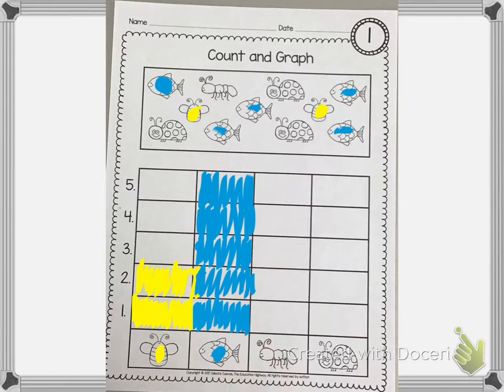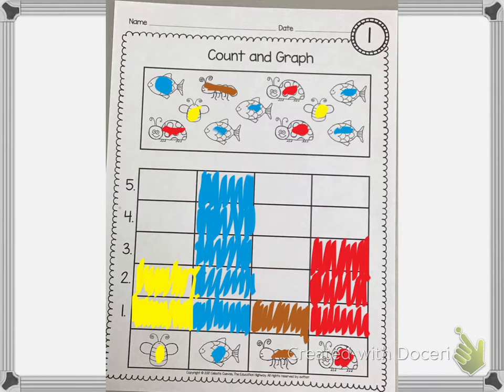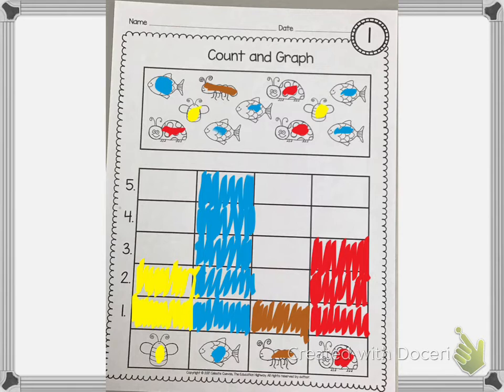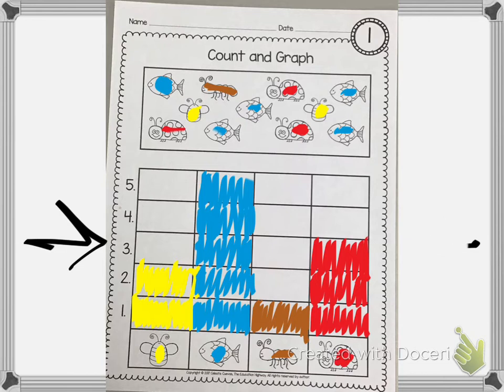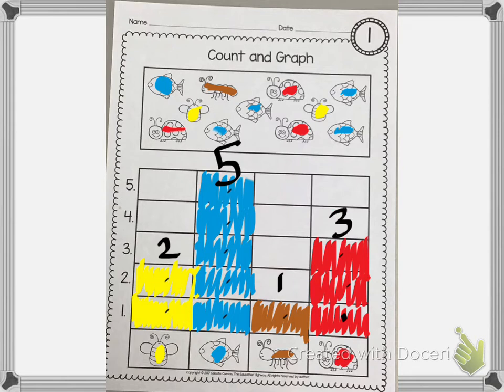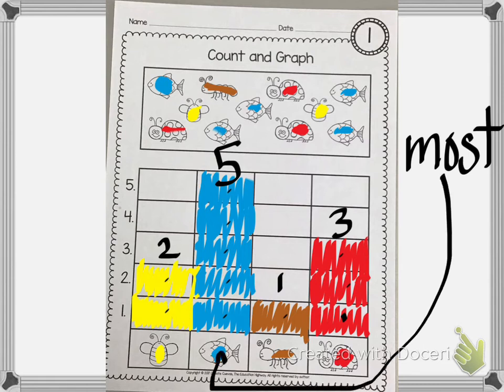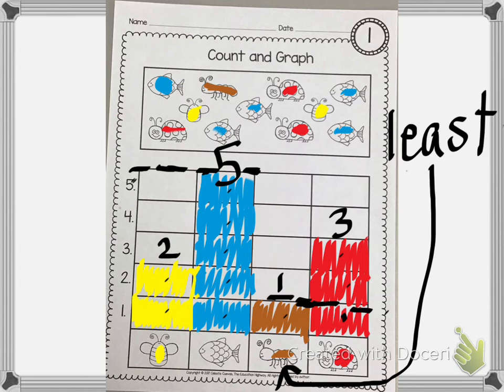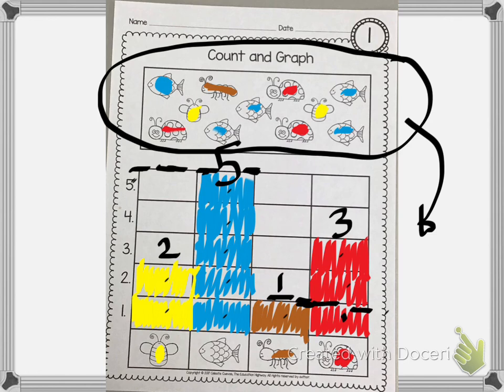Count and Graph Organize data